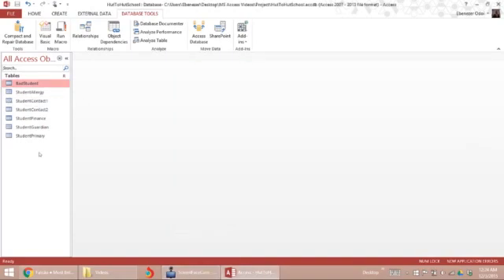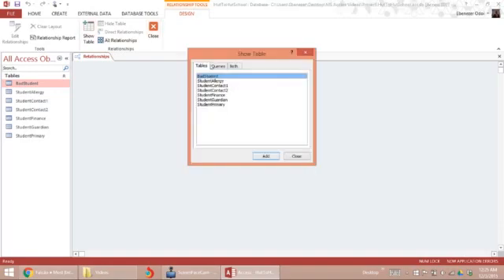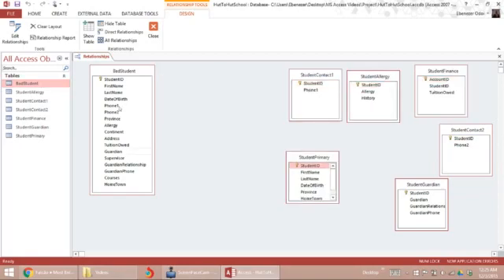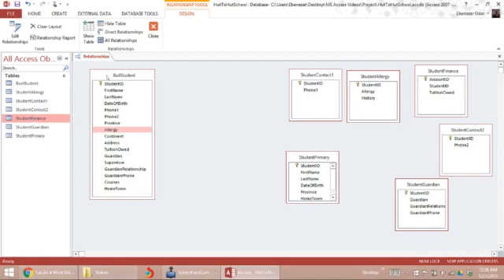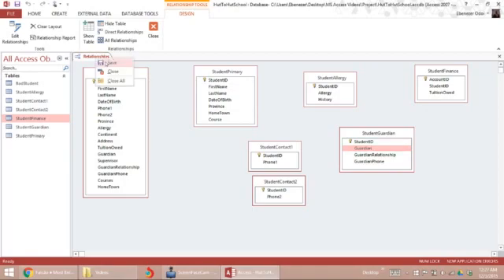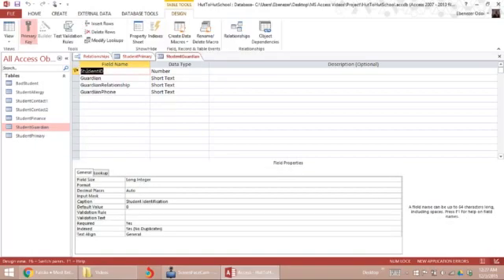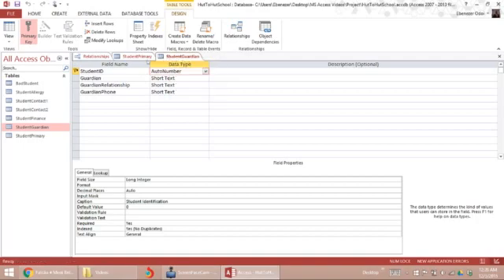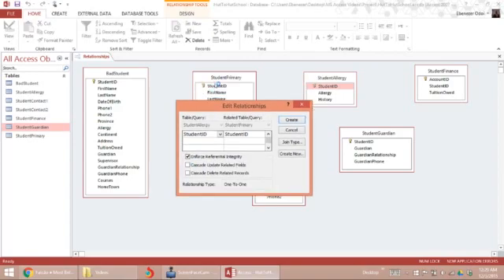Normalization of Tables | MS Access Database 11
Normalizing tables